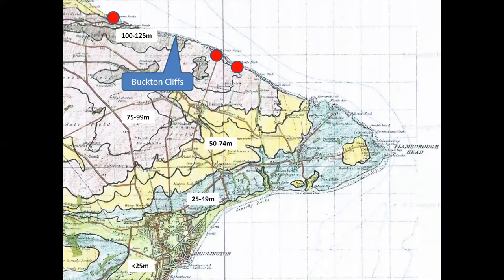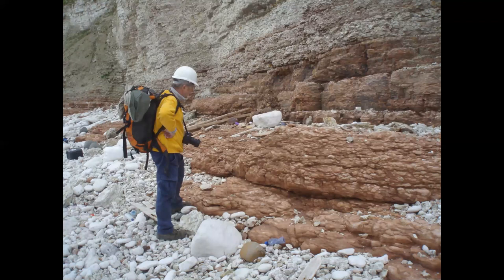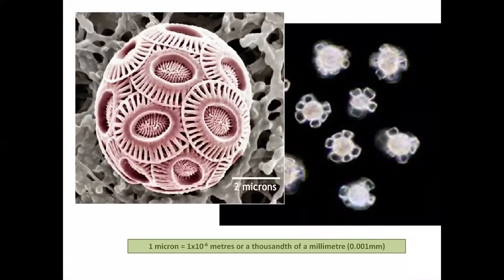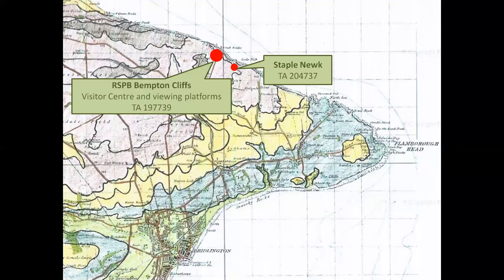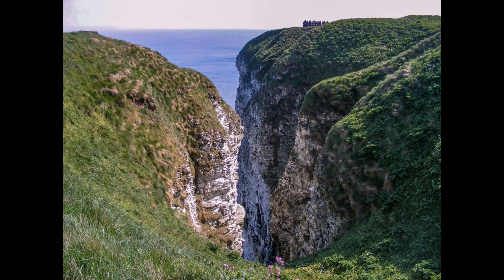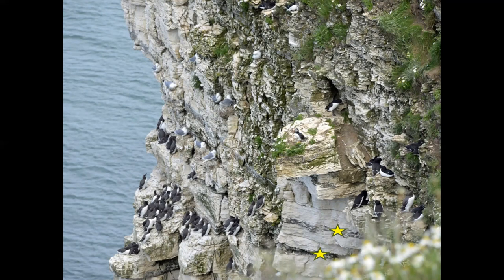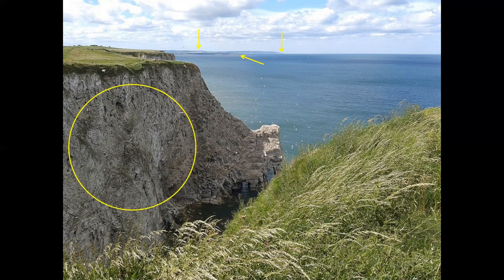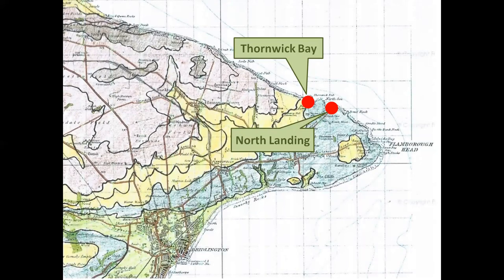Flamborough Head VGFT 1v2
Part 1 in a series of 4 virtual geology field trips around Flamborough Head, east Yorkshire.  This part covers the exposures at Speeton and Bempton Cliffs, the highest on the headland at over 100m above sea level.  We look at the Lower Cretaceous foundations then move up the stratigraphic column to the Chalk Group of the Upper Cretaceous also noting the relatively thin cover of Quaternary glacial deposits.  We end on board a small boat below Staple Newk, just off the RSPB reserve at Bempton Cliffs, to view the zone of deformation within the Chalk.  All this and an elephant too!